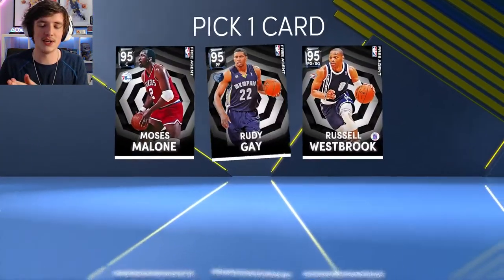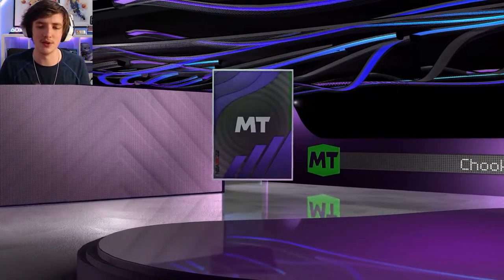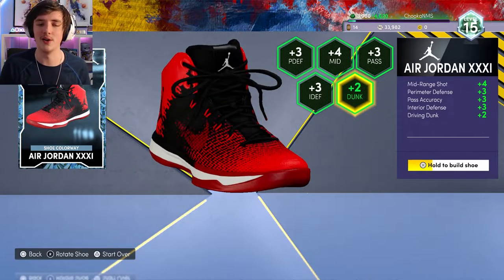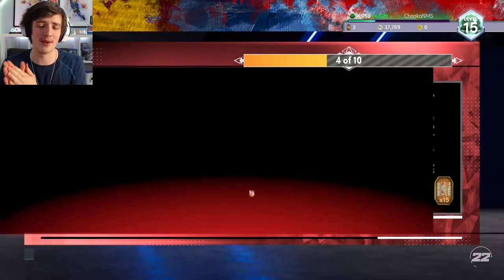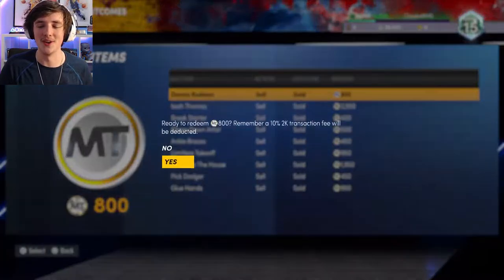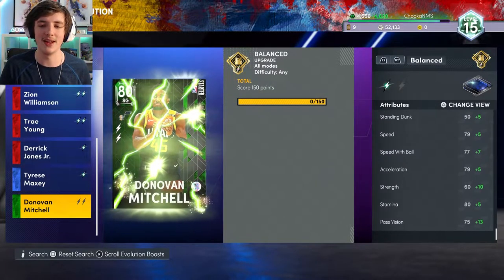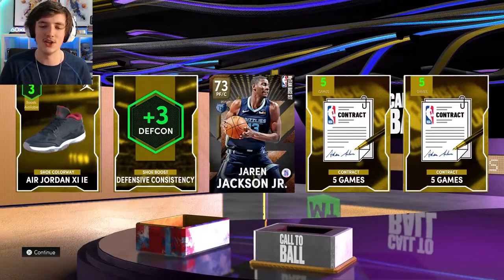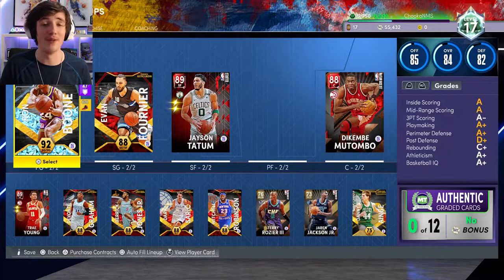OVERPOWERED DIAMOND SHOE & UNLIMITED GRIND! NO MONEY SPENT #3 - NBA 2K22 MYTEAM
This is the 3rd episode of my No Money Spent Squad series in NBA 2K22 MyTeam. I spend no money on VC and try to build the best budget team I can by grinding the game. I used the shoe builder feature in NBA 2K22 MyTeam to create the BEST DIAMOND SHOE IN NBA 2K22 MyTeam! We also begin our Unlimited journey, making it through the tiers!